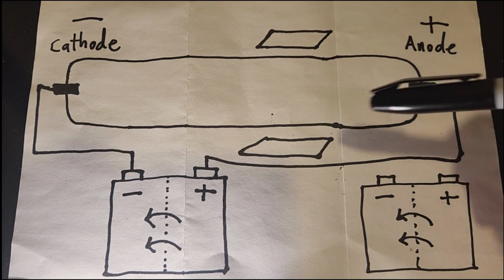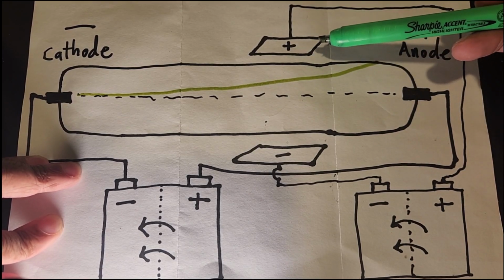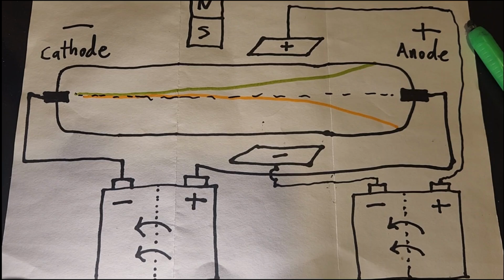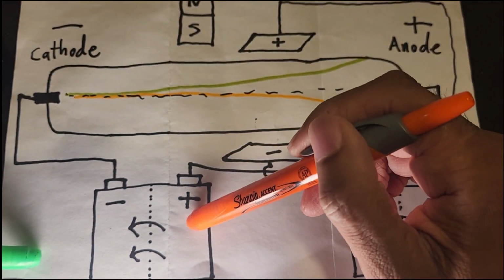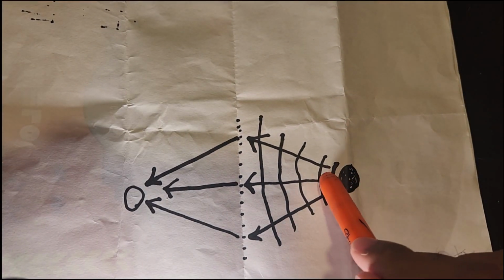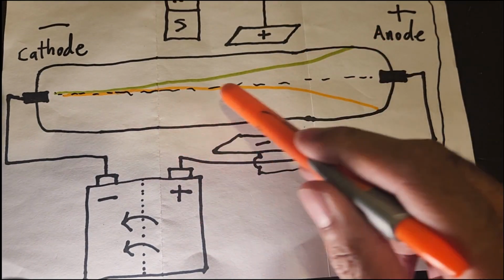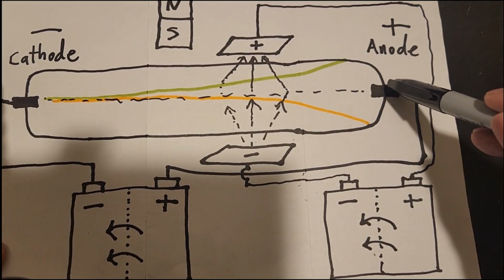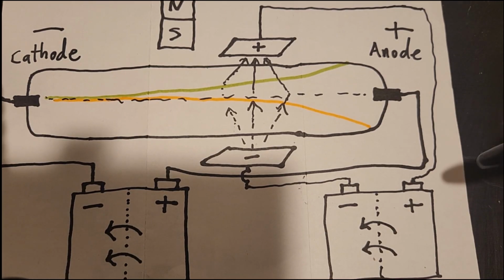J.J. Thomson's Electron Experiment vs Walter Russell's concept. Which matches observations better?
This is the first in a series of videos exploring the FOUNDATIONS OF PHYSICS where we will be exploring the traditional experiments that prove the current physics of today and looking at them through the lens of Walter Russell's science concepts to see how well each matches the observations of nature.

Today we look at J.J. Thompson's Cathode tube experiment that allowed him to discover the electron and we show how Walter Russell's concept would give a slightly different outcome...

I know many of you will be skeptical of Russell's concept because you believe this experiment is proof of the electron, a negatively charged particle because the beam of light is bent due to an electric field and a magnetic field, but those reasons don't apply to Russell's concept because there is another reason, Russell explains, why the beam of light is bent... it's due to gravitation, radiation, and potential.

If you want to learn about Walter Russell's Science Concepts, the best way is to read the books.  You can find them HERE:

The Russell Science Mastermind is LIVE!!!

What is The Russell Science Mastermind?

The Russell Science Mastermind is a community space designed to help people on their journey of learning Walter Russell’s science concepts.  Our goal is to create well-informed members who, if they choose, can eventually become representatives of Walter Russell’s science concepts.  These representatives will engage in discourse with traditional scientists to advance progress in the human race’s understanding of science and technology that match observations of nature and are clean, renewable, and healthy for the planet Earth and beyond!